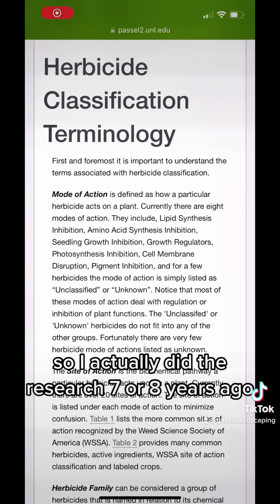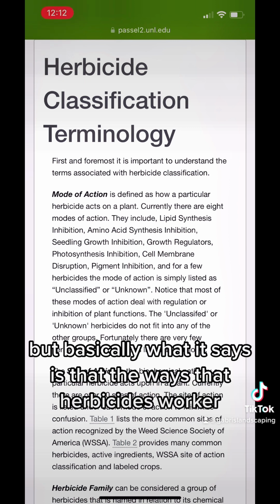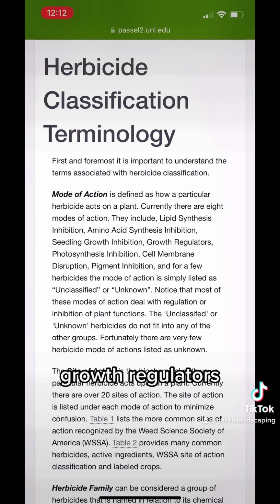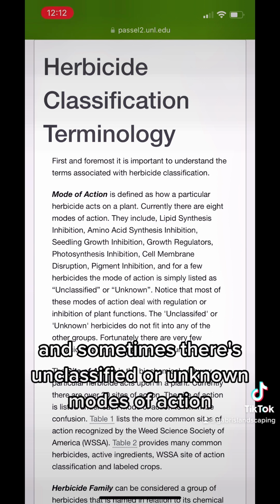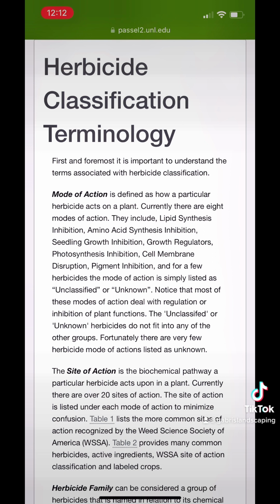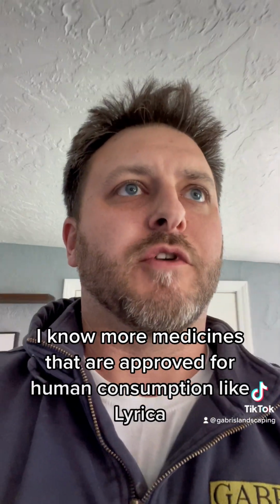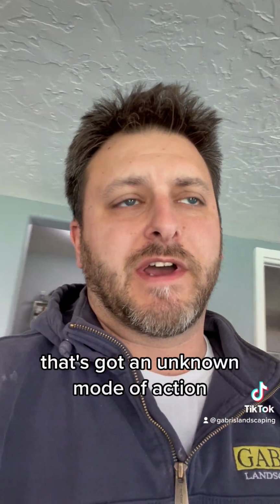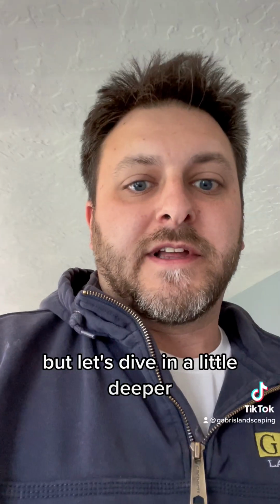How Herbicides Work & Why You Shouldn’t Fear Them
How Herbicides work and why you shouldn’t fear them